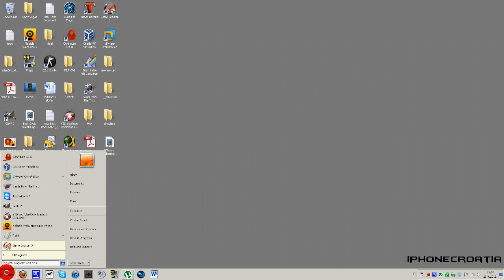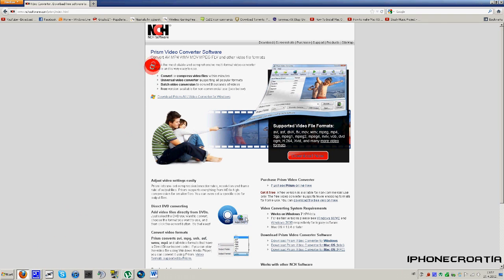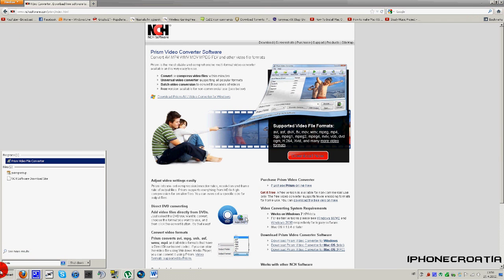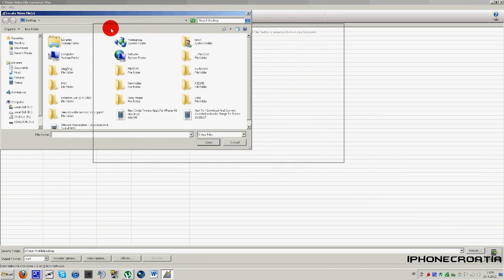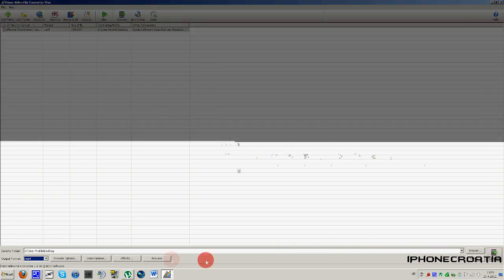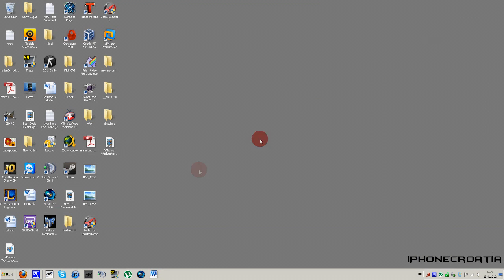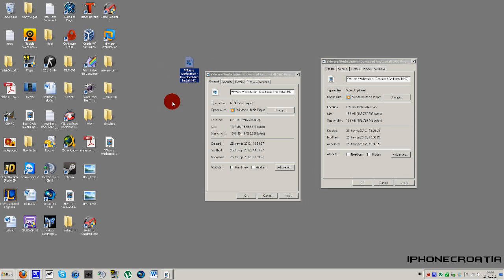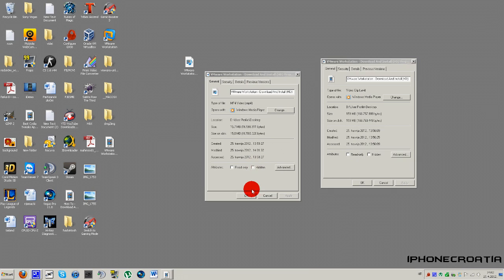Shrink Video Size For 150% [HD]